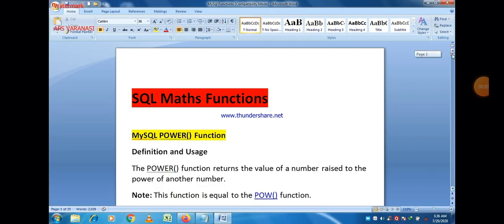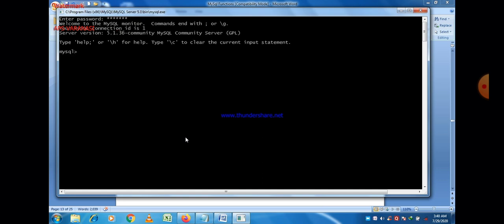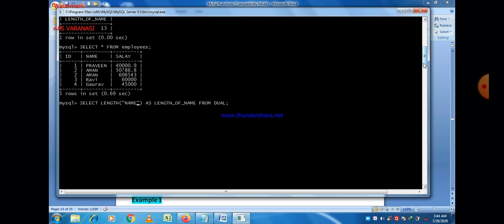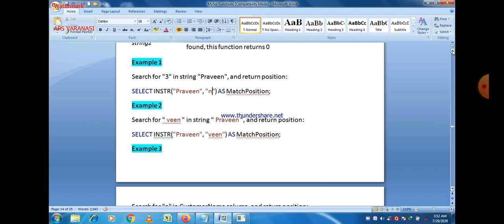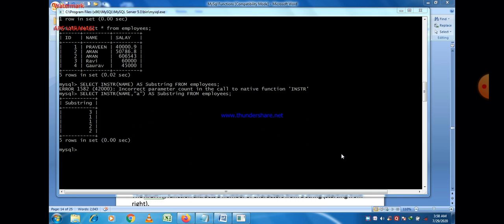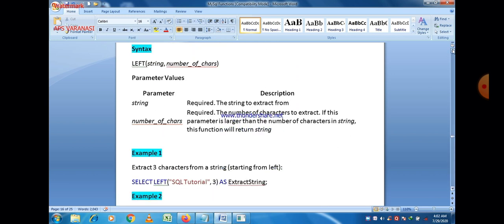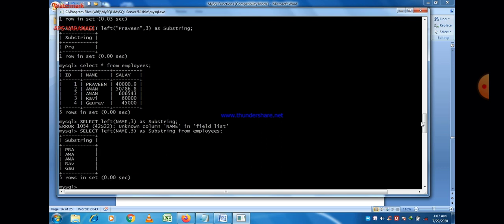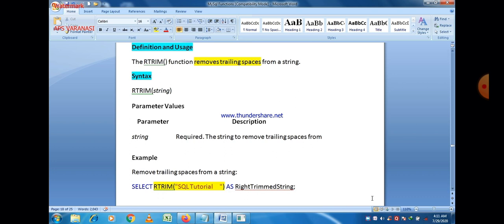Class XII Informatics Practices 07-09-2020 By Mr. Praveen Singh Ch - SWL Functions